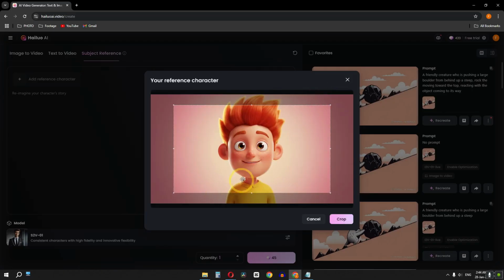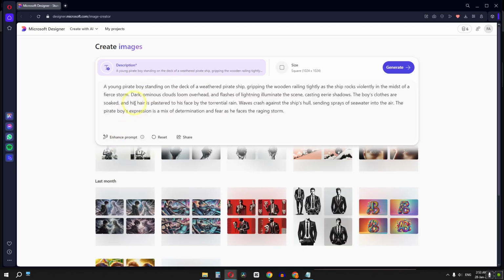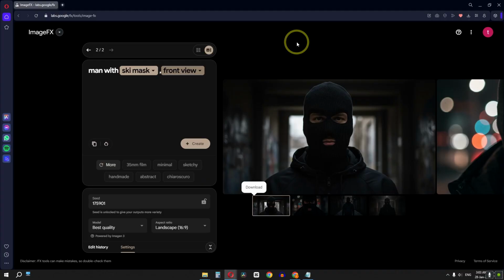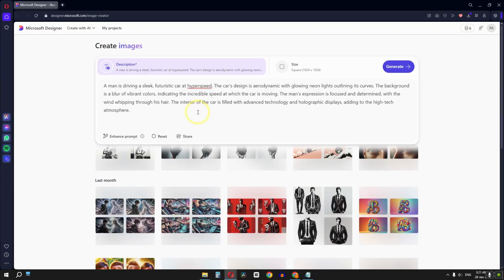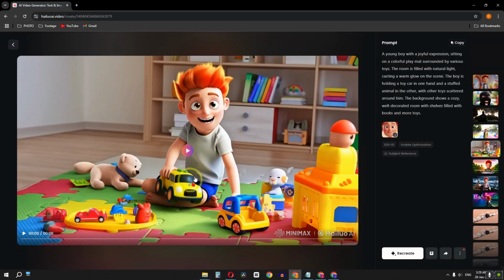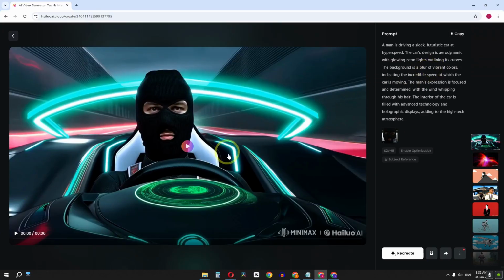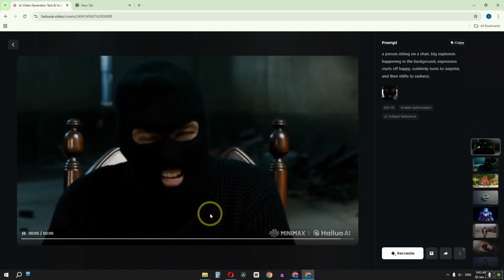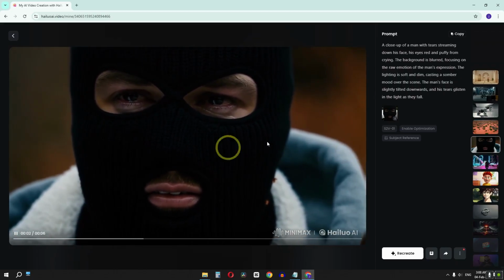9 Consistent Subject Video Generation OneDDL